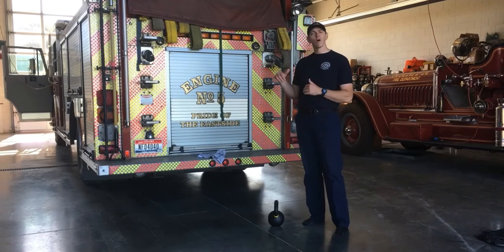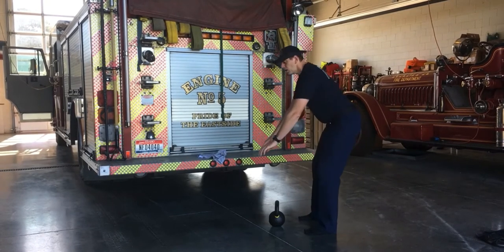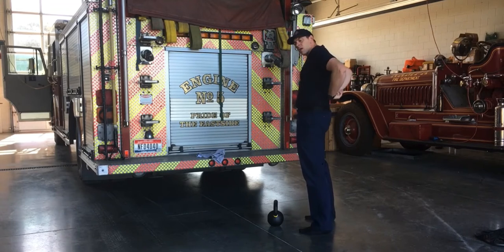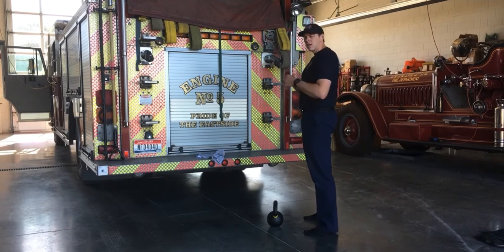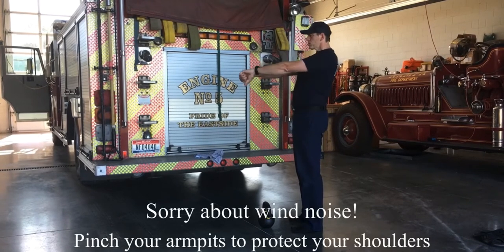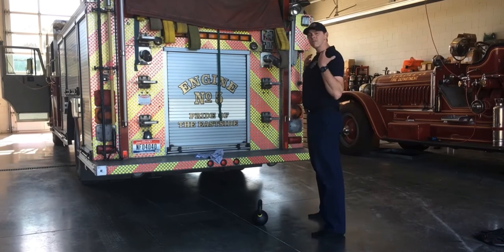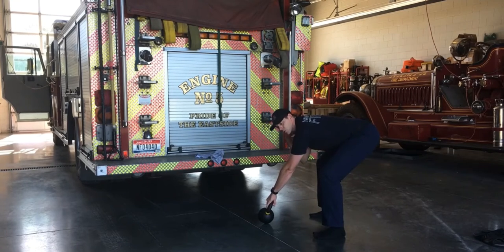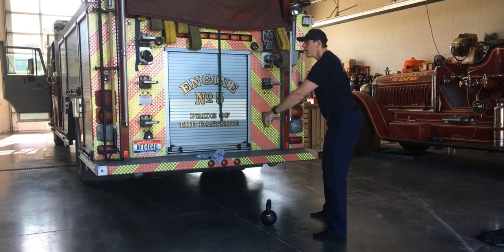Kettle Bell Swing